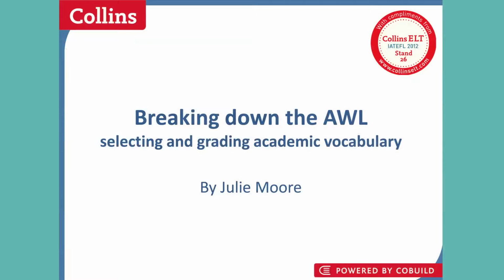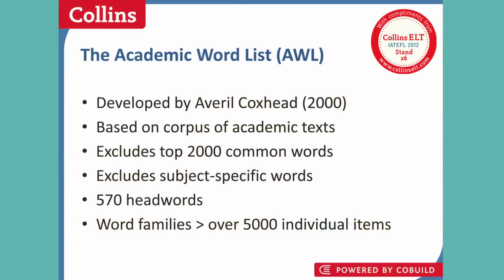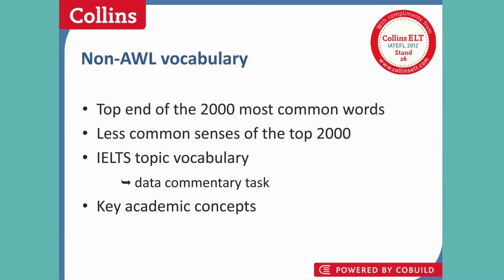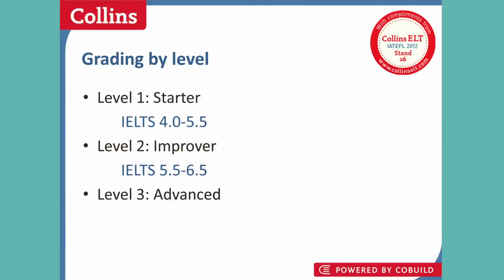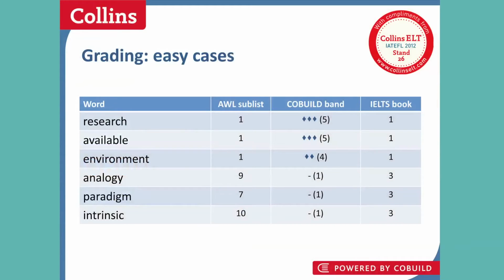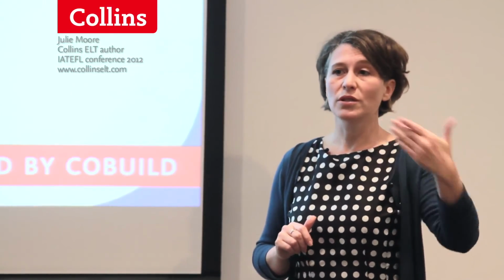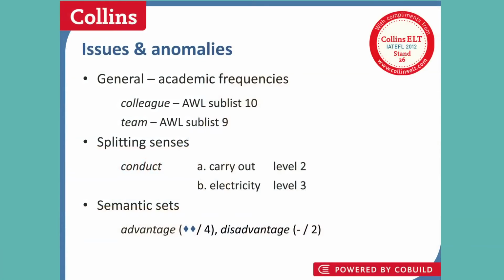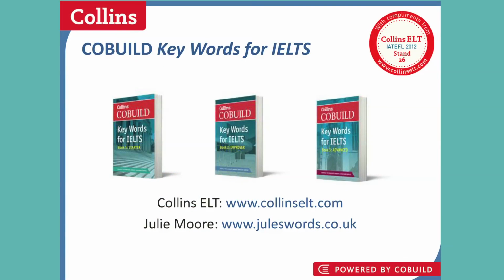Julie Moore at IATEFL 2012: Breaking down the AWL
How do we select the words that end up in a dictionary for learners of English? Julie Moore shares her experiences of selecting and grading vocabulary for the Collins Key Words for IELTS series of vocabulary books. Julie is a lexicographer, and the senior editor of the Collins Key Words for IELTS. Find out all about Key Words for IELTS